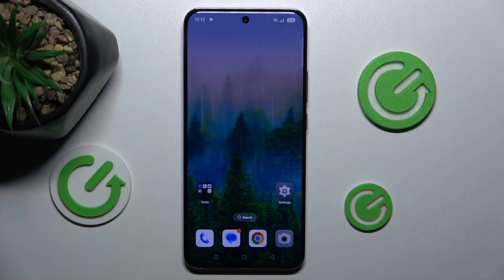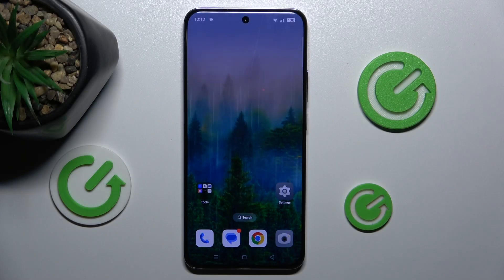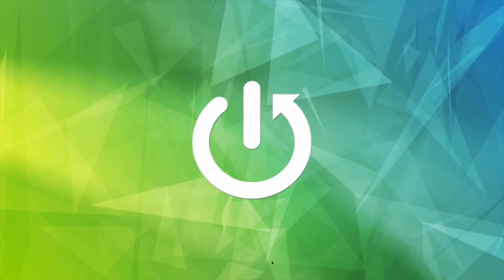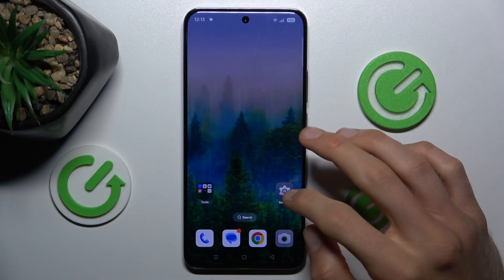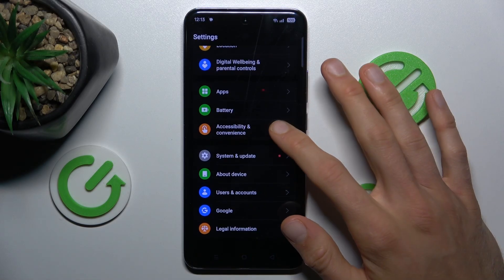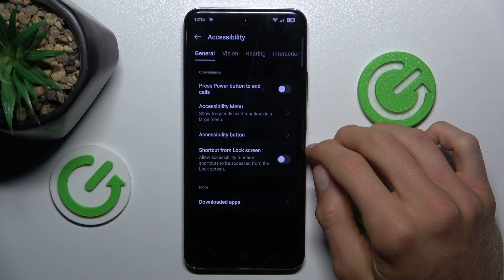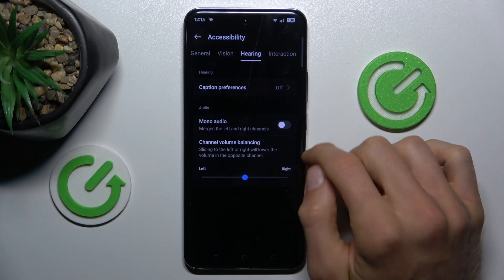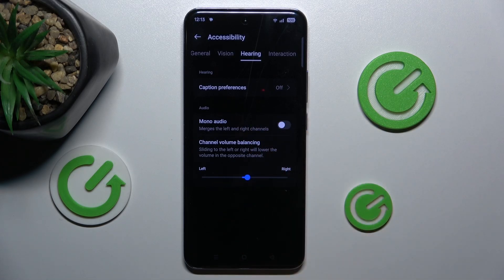How to Adjust the Sound Balance in OPPO Reno 12 Pro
Discover how to change the audio balance on your OPPO Reno 12 Pro phone with our step-by-step tutorial. Follow our guide to adjust the left and right audio channels to suit your listening preferences. Perfect for OPPO Reno 12 Pro users looking to customize their audio experience and achieve optimal sound quality.

How to change the sound balance in OPPO Reno 12 Pro? How to adjust left right audio balance in OPPO Reno 12 Pro? How to manage audio options in OPPO Reno 12 Pro?